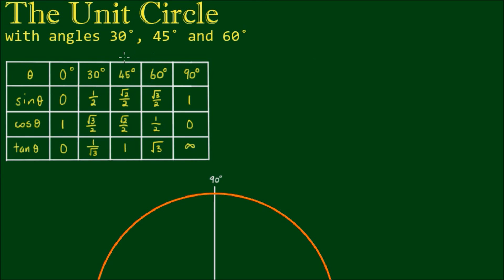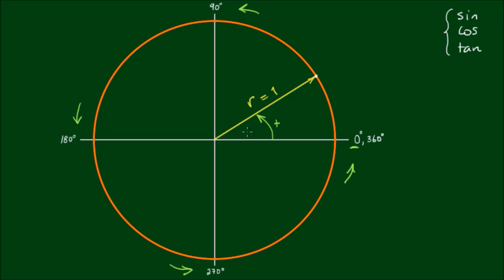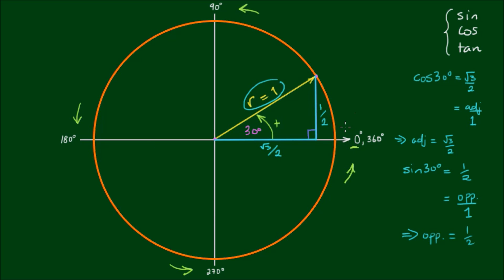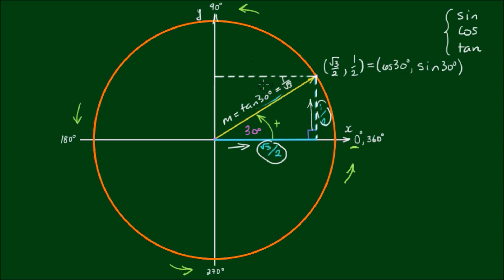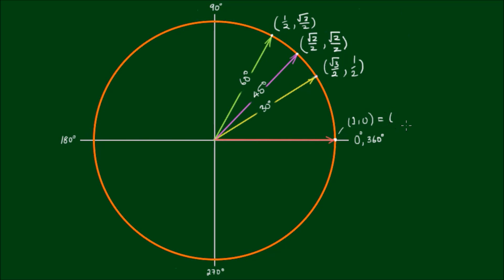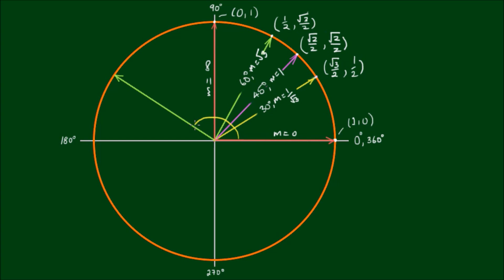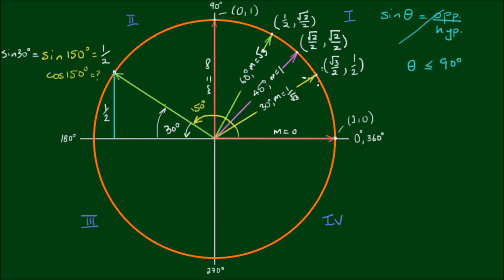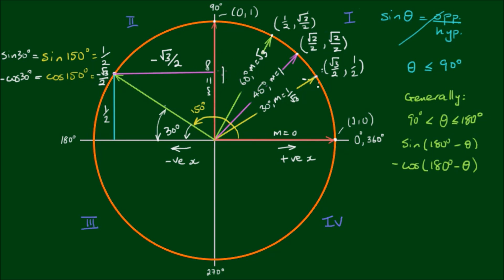Sin, Cos, Tan and the Unit Circle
With sin30˚ = 1/2, cos45˚ = √2/3, and tan60˚ = √3, how do these results relate to the unit circle and how can we use these results to find the sine, cosine and tangent of other angles?

Firstly, what is a unit circle? A unit circle is simply a circle, centred about the origin (0,0), with a radius of 1 unit.

Sine, cosine and tangent, as well as being called trigonometric functions, are also called circular functions. This is because every point on a unit circle can be described in terms of these functions.

In this video, I show you how the x and y-coordinates of a point on the unit circle cosine and sine of the angle of the point with respect to the horizontal.

Using this principle, we then find the sine and cosine of angles that are larger than 90˚ (i.e. obtuse and reflex angles)